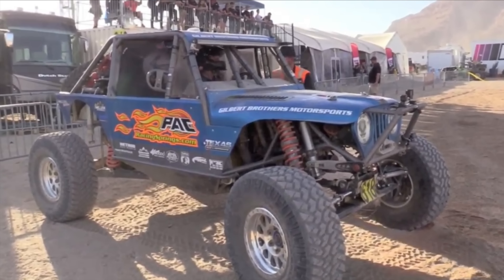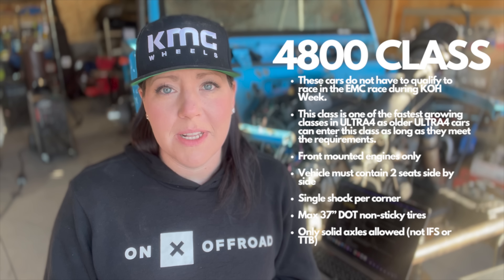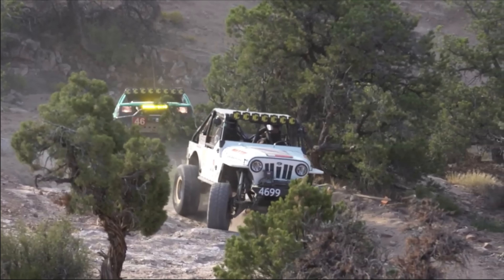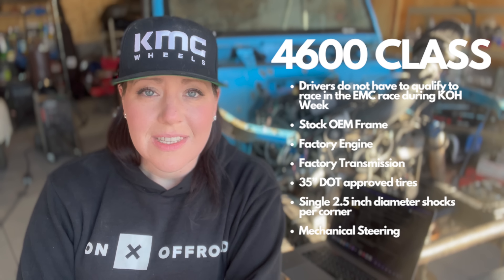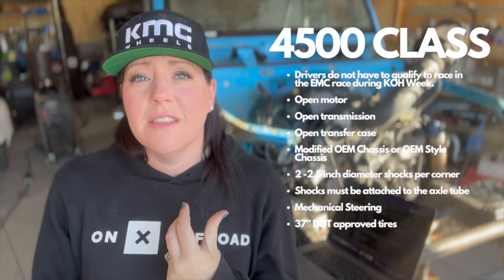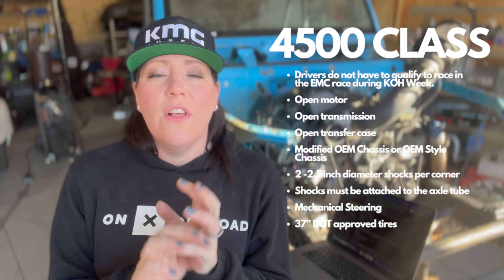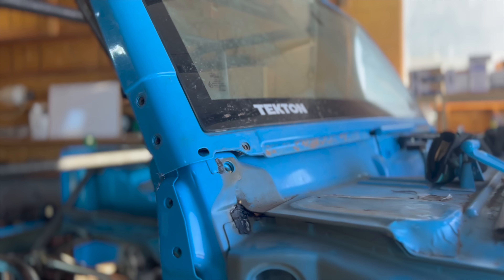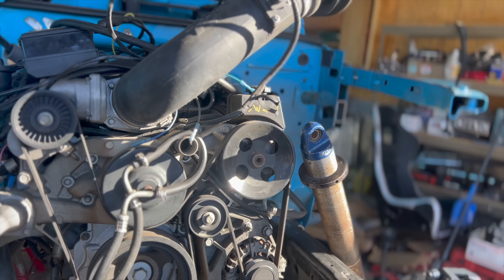2 Door Wrangler into An Ultra 4 Car - Let Me Explain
One of my viewers asked me a number of fantastic questions so I thought I would make a video and answer all questions. This goes into detail what we are building and the different classes of Ultra 4.
I hope you guys are enjoying coming along with us on this new journey and can't wait to see you guys again tomorrow!

- Holls